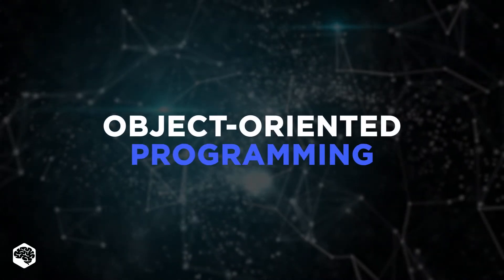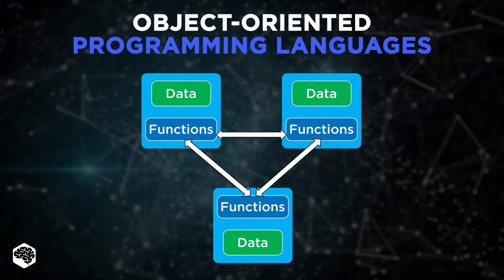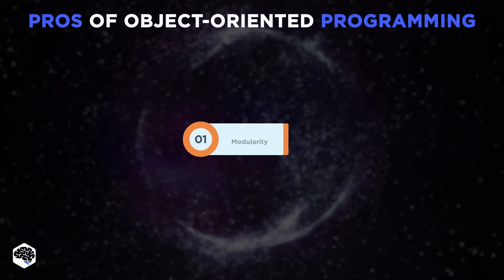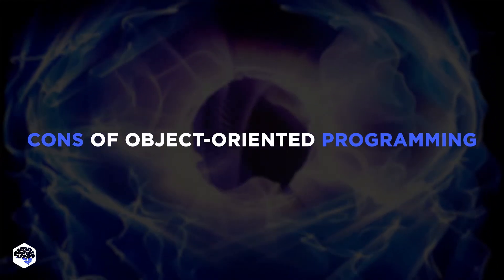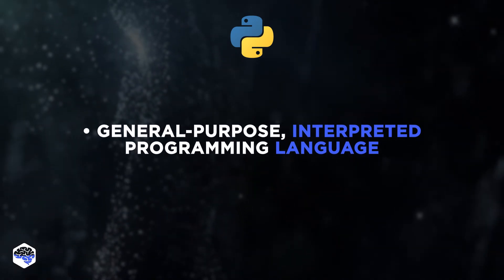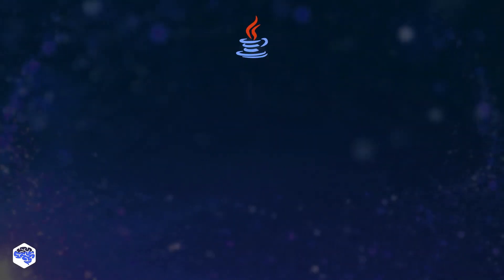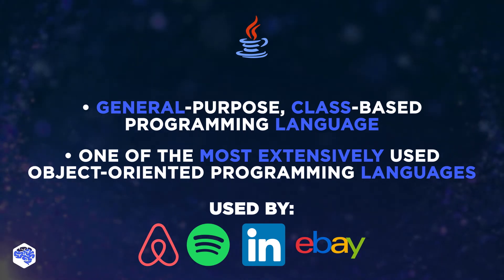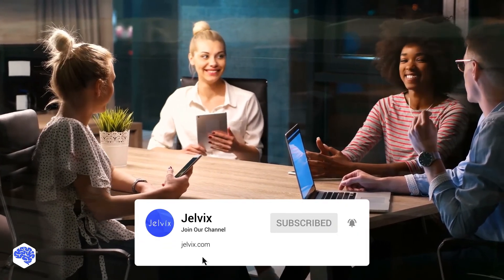Oriented on the object? Let's have a talk about object-oriented programming!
What does object-oriented programming even mean? What are the top languages of this type?

▶ TIME CODES:
00:00 What are object-oriented languages?
01:20 Benefits of object-oriented programming
02:02 Drawbacks of object-oriented programming
02:37 List of object-oriented programming languages
03:43 What does it all mean for Twitter?
04:20 What are the possible benefits?
​04:37 Contact Jelvix

▶ About this video:
Object-oriented languages are high-level languages that are more human-readable but require translation by a compiler or interpreter for machines. They go further and combine their data and procedures into units named objects, which comprise more than just functions.